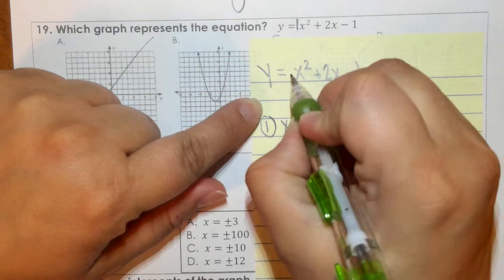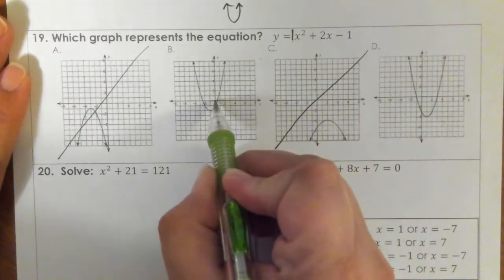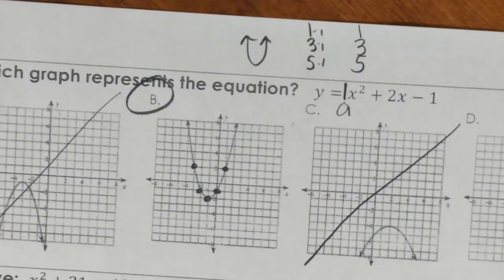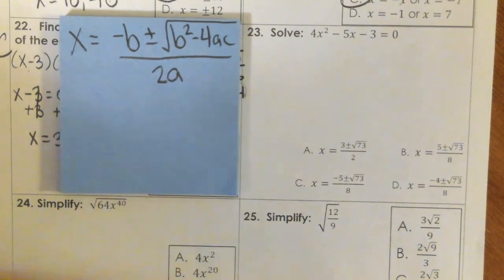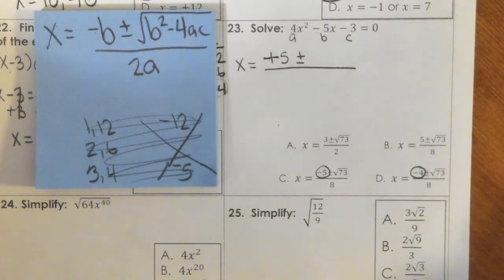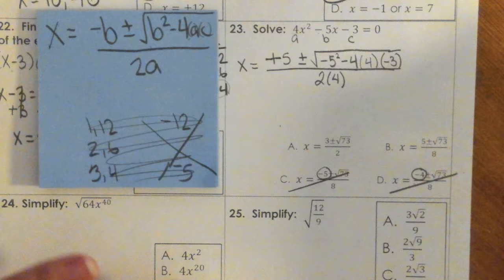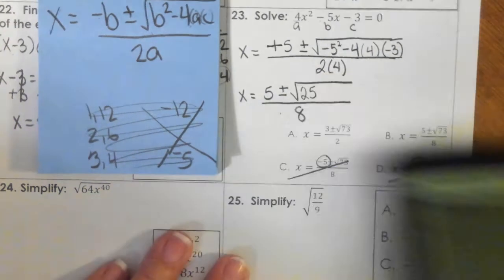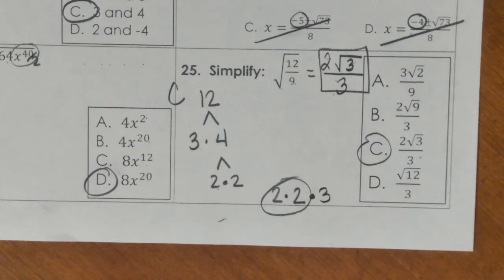Alg 1-2 - THE Final Exam Review [Unit 7]